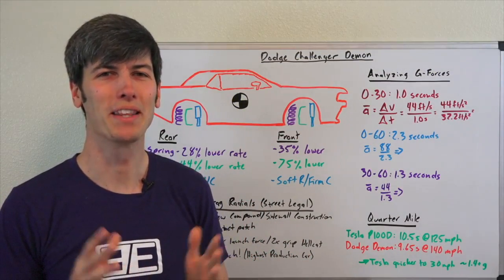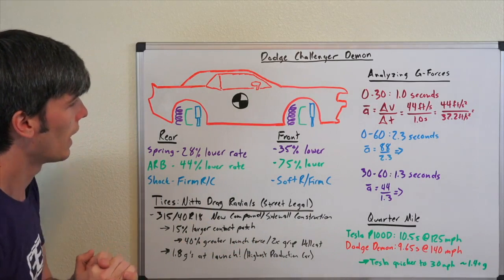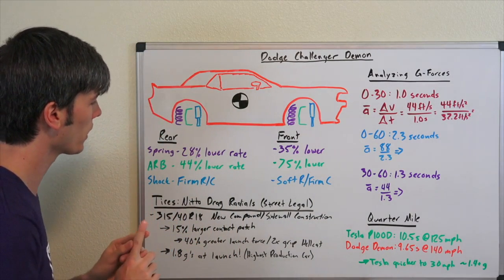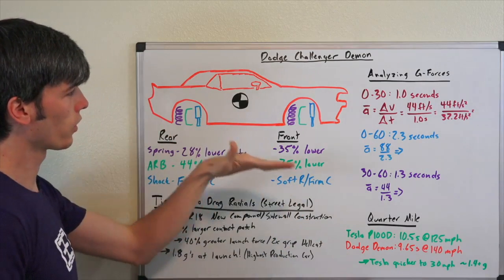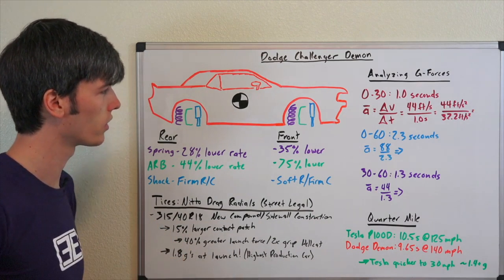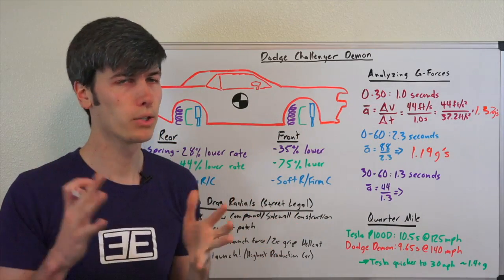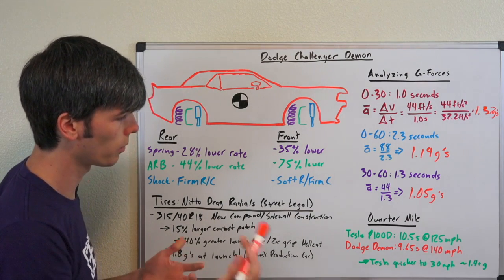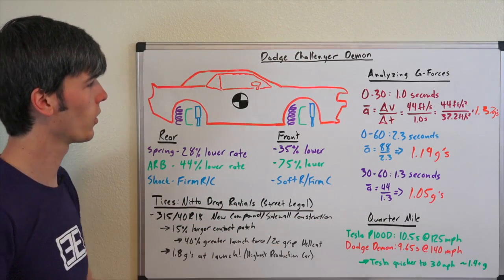How The Dodge Demon Hits 60 MPH In 2.3 Seconds!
How The 2018 Dodge Challenger SRT Demon Hits 60 MPH In 2.3 sec.
The 2018 Dodge Challenger SRT Demon is the world's fastest quarter mile production car. But how does it do that? How does it hit 1.8 g's of acceleration when powered by only the rear wheels? Rear wheel drive!? Physics tells us that the maximum force a wheel can apply to the ground is equal to the normal force acting on the tire multiplied by the frictional coefficient of the tire (F=u*N). So the car needs to be able to transfer all the weight to the rear tires, and have super stick tires. This video explains how the vehicle does just that!

*IMPORTANT CORRECTION!* The 2.3 second 0-60 time is indeed from 0 mph, not after 1 ft of rollout. This is faster than the Tesla P100D to 30 mph (incorrectly stated in video). My apologies for the confusion. When I asked Dodge PR directly about the car, they told me this: ""The Demon 0-30, 0-60 and 0-100 times do NOT include the 1 ft of roll out." I interpreted this as the times did not include the time for 1 foot of rollout, however from Detroit News: "Roll-outs aren’t a fair way to do zero-60, honestly. A real zero-60 is from a dead stop. But we included (a roll-out) anyway because we knew that question would come up,” said Kuniskis in the Big Apple. “You include roll-outs in our times and it’s 2.1 seconds.”

From The Dodge Challenger SRT Demon Press Release:
"- 840 horsepower and 770 pounds-feet of torque from supercharged 6.2-liter HEMI® Demon V-8 engine makes Dodge Challenger SRT Demon the most-powerful muscle car ever
- Highest horsepower V-8 production car engine ever produced
- First-ever front-wheel lift in production car (2.92 feet) as certified by Guinness World Records
- World’s fastest quarter-mile production car with an elapsed time (ET) of 9.65 seconds and 140 miles per hour (mph) as certified by National Hot Rod Association (NHRA)
- Challenger SRT Demon is too fast for the drag strip – officially banned by NHRA
- World’s fastest 0-60 production car: 2.3 seconds
- 0-30 miles per hour: 1.0 second
- Highest g-force acceleration of any production car: 1.8 g
- Air-Grabber™ induction system includes the largest functional hood scoop (45.2 square inches) of any production car
- Significant upgrades to create the Demon engine include:
- Larger 2.7-liter per rev supercharger; increased boost pressure to 14.5 psi
- Higher rpm limit of 6,500
- First-ever factory-production car with innovative SRT Power Chiller™ liquid-to-air intercooler chiller system
- First factory-production car with After-Run Chiller that keeps cooling the supercharger/charge air cooler after the engine is shut off
- First-ever, factory-production car designed to run on 100+ high-octane unleaded fuel or 91 octane on demand
- First-ever, factory-production car with TransBrake for more powerful and quicker launches
- First-ever, factory-production drag car with Torque Reserve, to deliver increased levels of power and torque at launch
- First-ever, factory-production car with front passenger seat delete
- Exclusive, serialized Demon Crate offers components that fully unleash the car’s potential at the drag strip
- Challenger SRT Demon is covered by FCA US LLC factory warranty, including three-year/36,000-mile limited vehicle warranty and five-year/60,000-mile limited powertrain coverage
- Production of limited-edition single model year (3,000 United States/300 Canada) Challenger SRT Demon begins later this summer; deliveries to Dodge//SRT dealers to begin this fall
- All customers who buy the new 2018 Dodge Challenger SRT Demon receive one full-day session at Bob Bondurant School of High-performance Driving."

REMEMBER TO STAY AWESOME LOVE YOU ALL!!